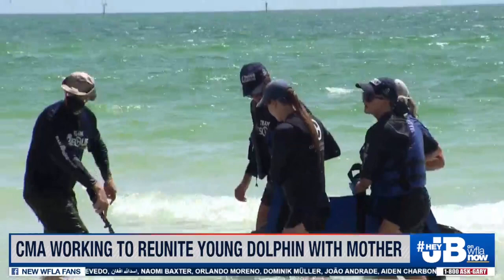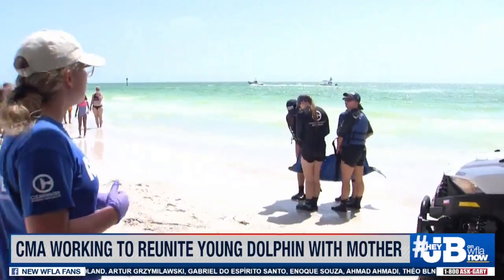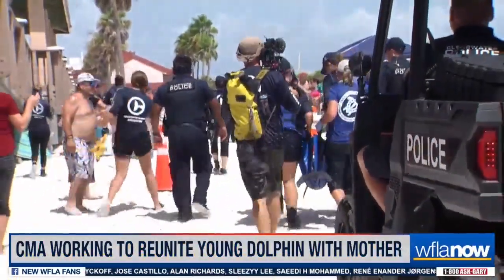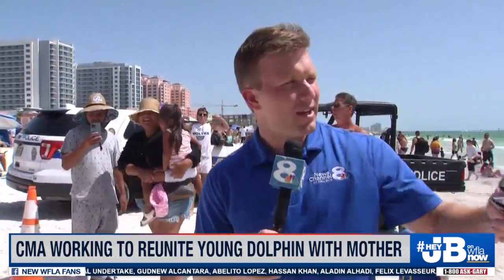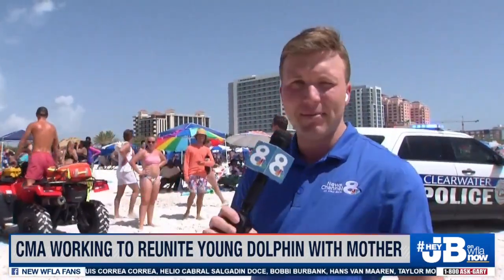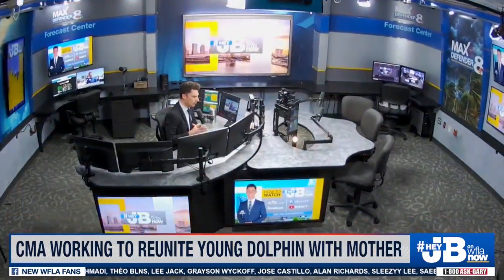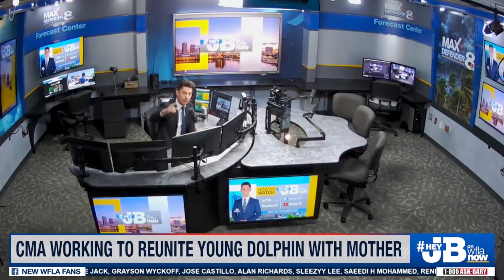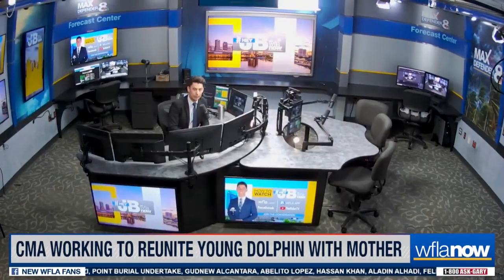Young Dolphin Carried Away by Clearwater Marine Aquarium After Being Trapped at Clearwater Beach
WFLA's Jack Royer and WFLA Now's JB Biunno report. Latest